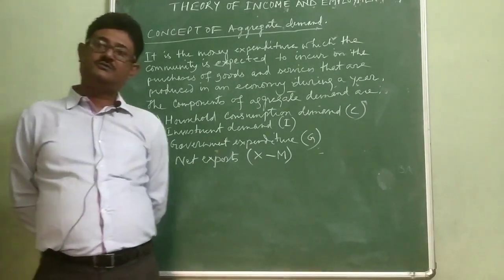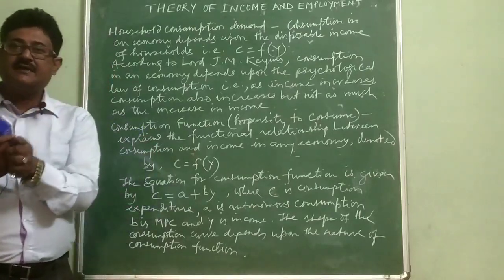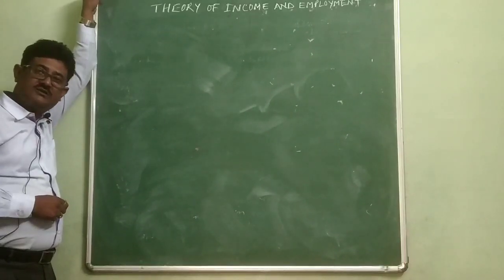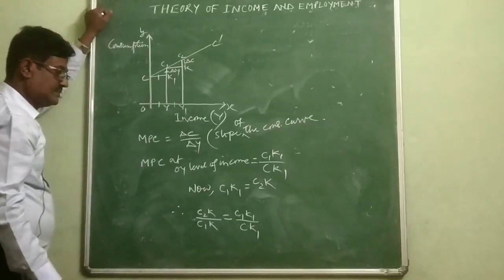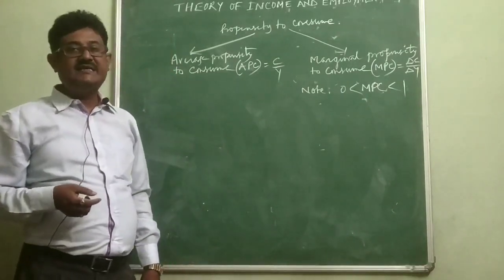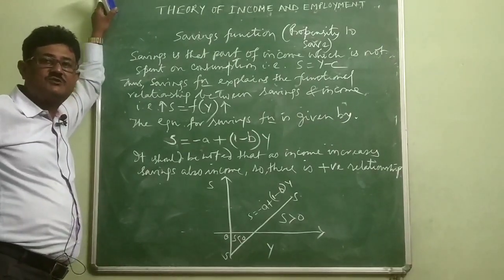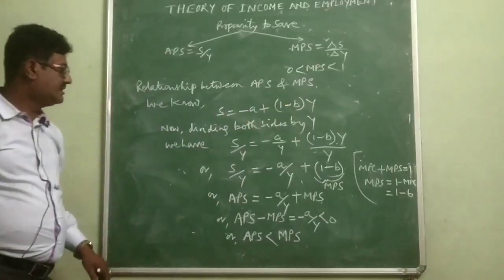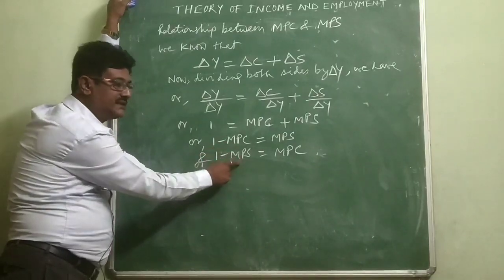Theory of income and employment part-1 // Economics Class 12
This video contains the description about Aggregate demand,Consumption function and Saving function..
Theory of income and employment.